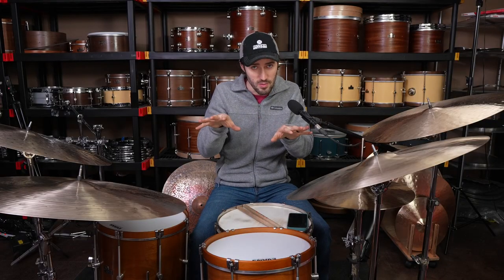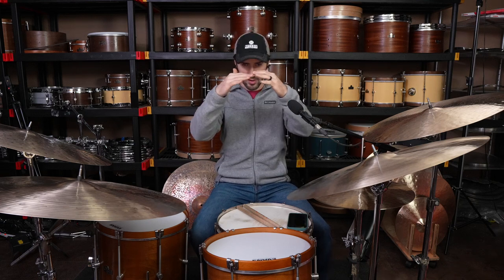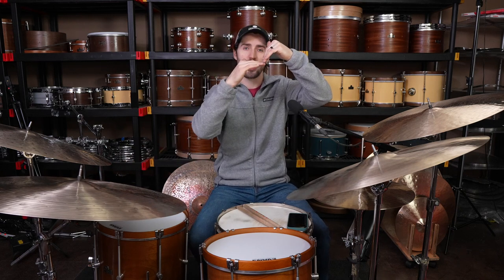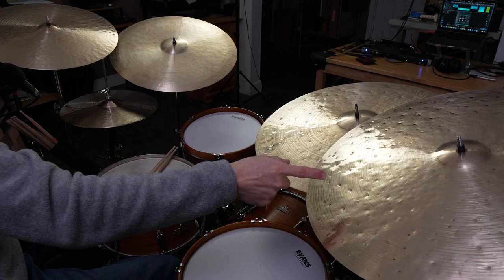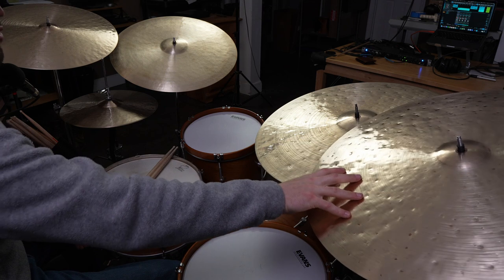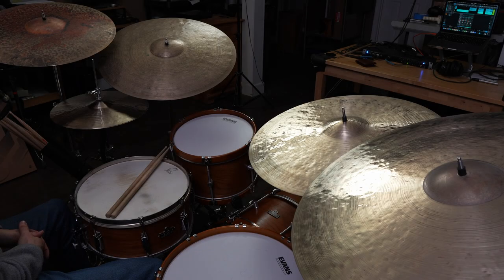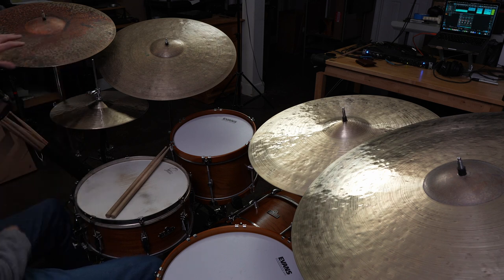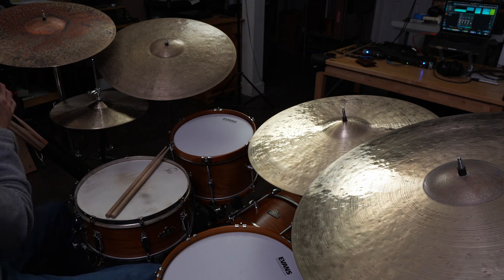Anatomy Of A Cymbal - The Bell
This is part one of an ongoing series! Please let me know what you think!

For more info on my work, visit reveriedrums.com.

Timecode:
0:00 - intro
0:45 - the two types of bell construction
4:06 - hand-formed bells
8:56 - pressed bells
13:41 - outro